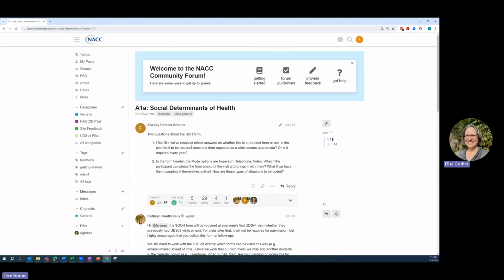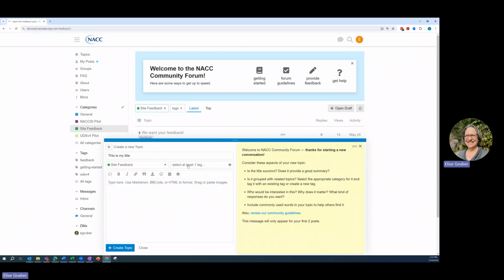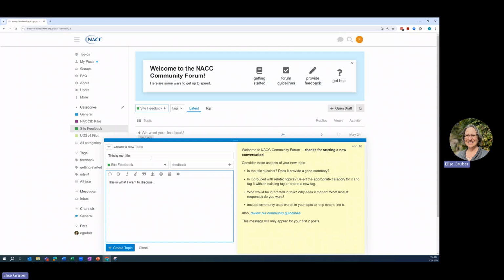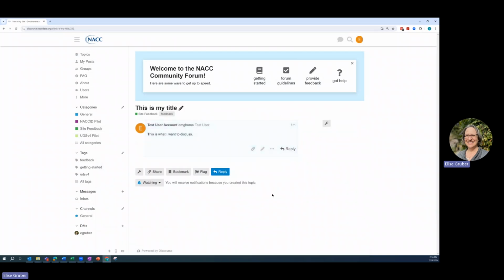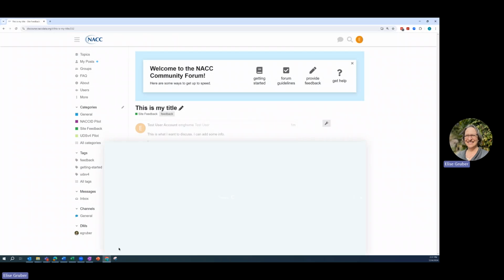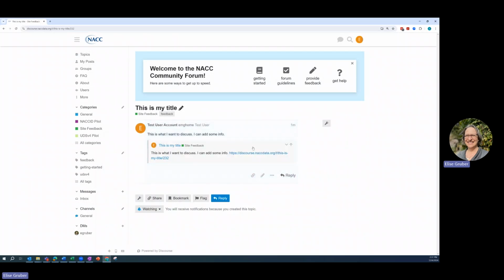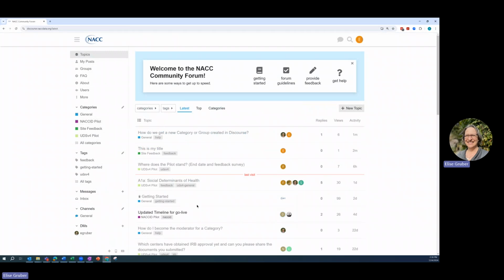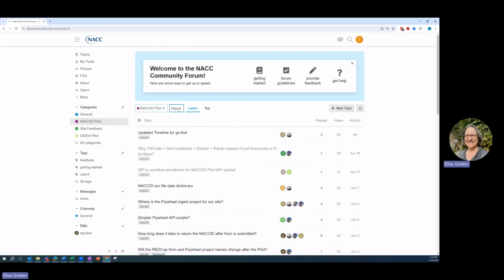NACC Community Forum - Topics Tutorial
Take a deep dive into interacting with topics on NACC's Community Forum.